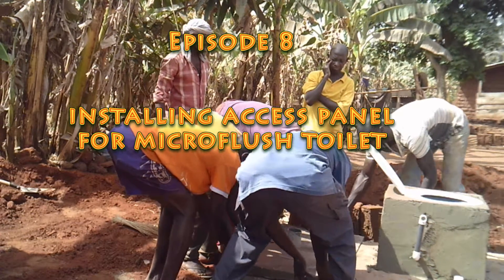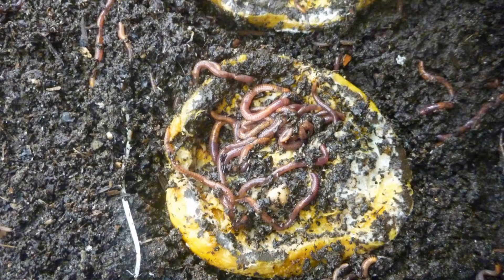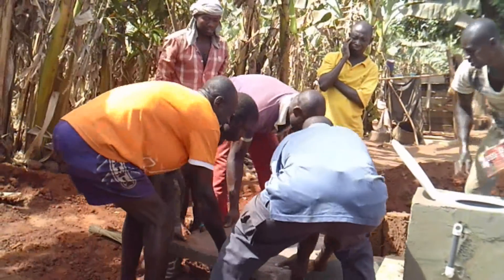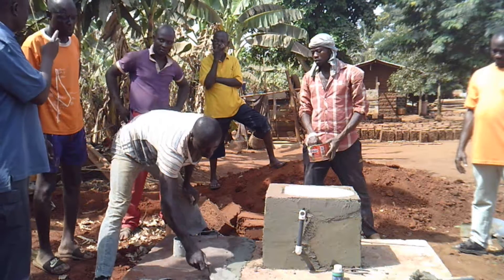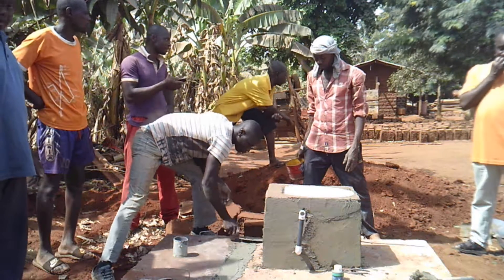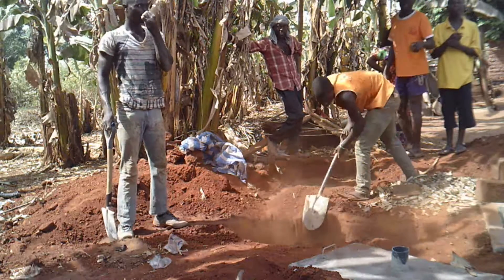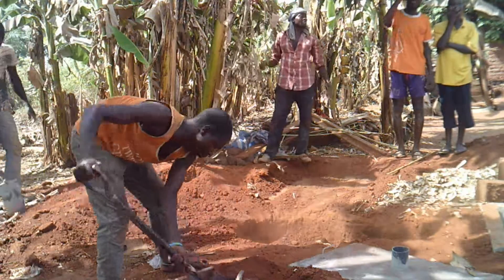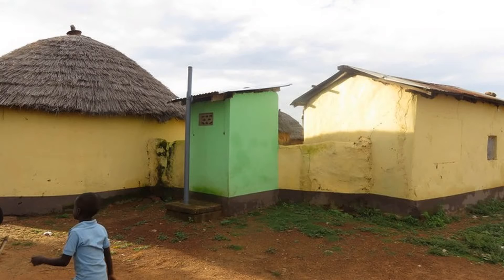Episode 8 Installing the access panel for Microflush toilet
This episode discusses how to install the access panel which will be used later to harvest compost from the Microflush toilet.